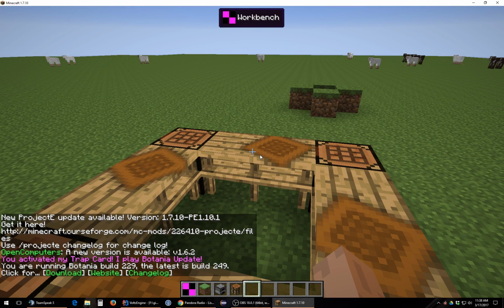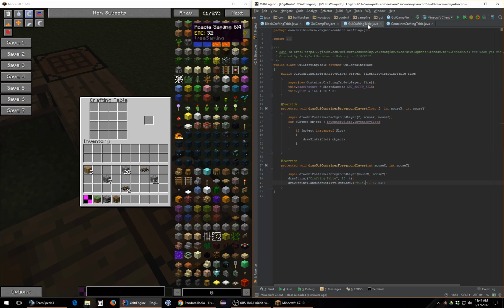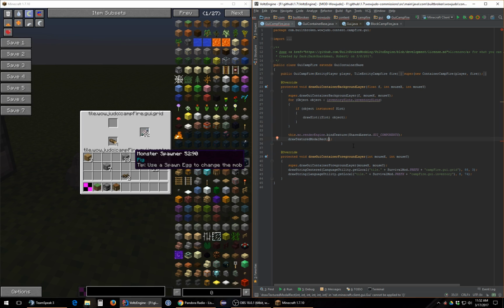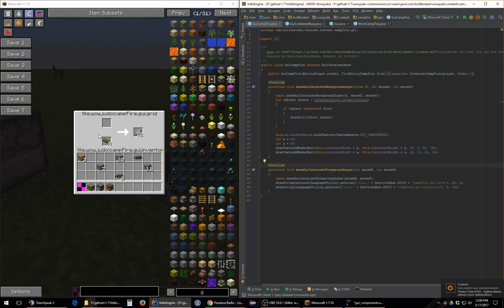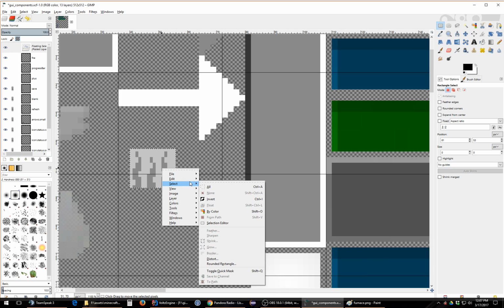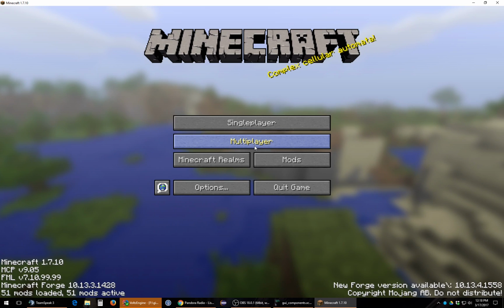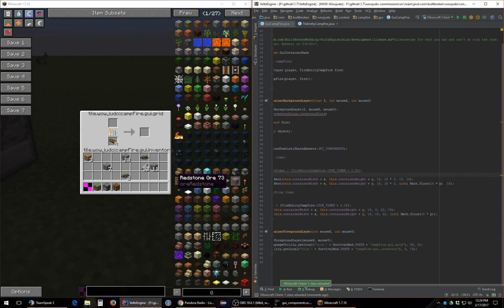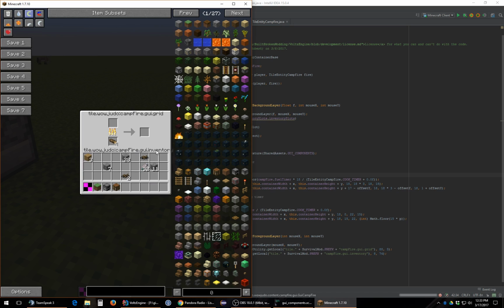Dev work #25 - Render elements on GUIs - MC modding